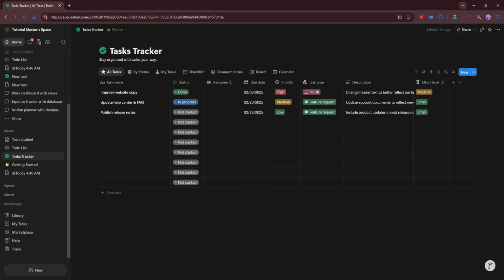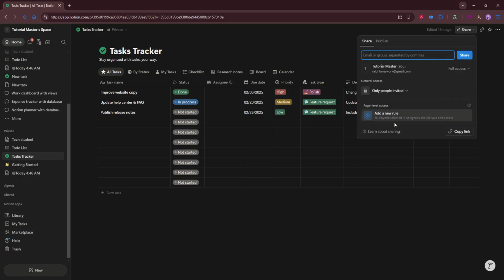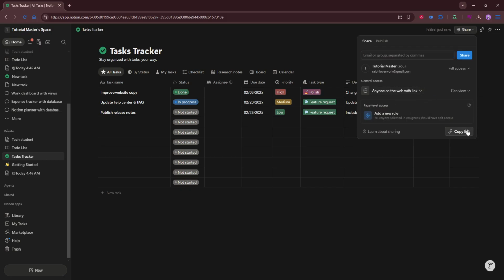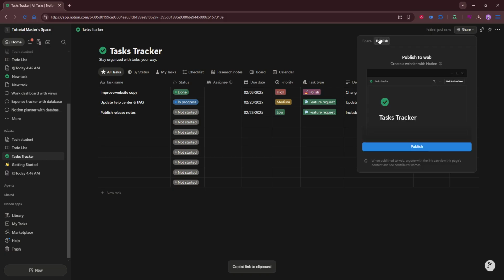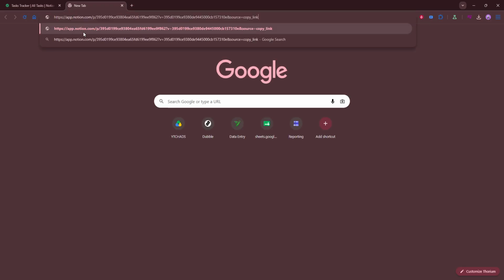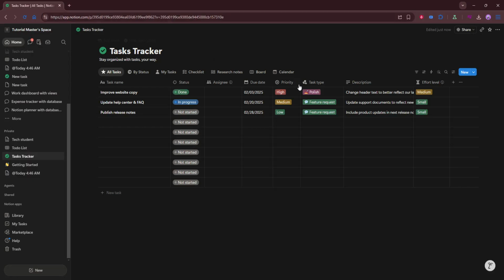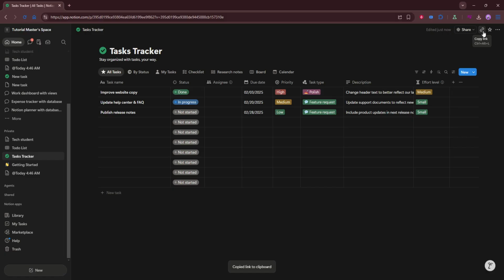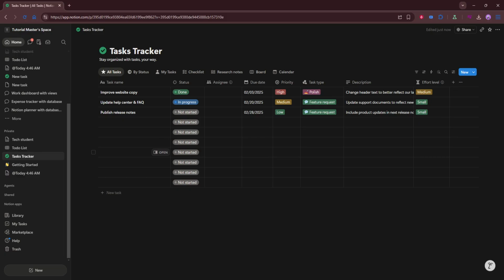How To Send Notion Template [Step By Step Guide]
In today's video we cover How To Send Notion Template [Step By Step Guide]